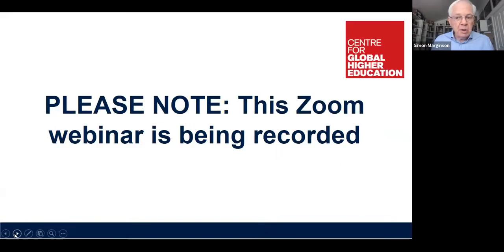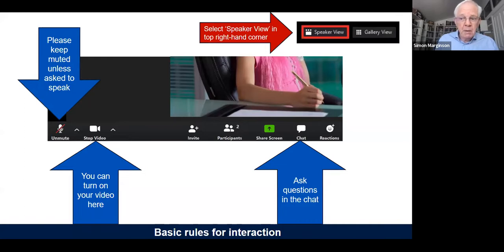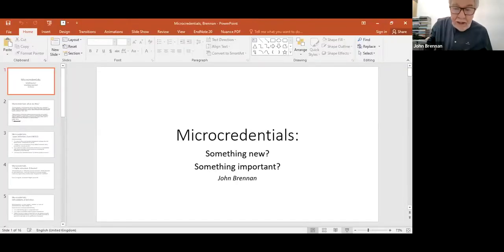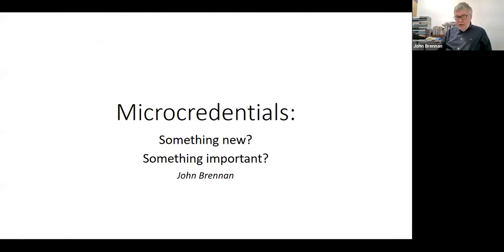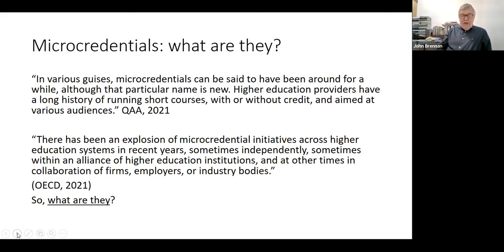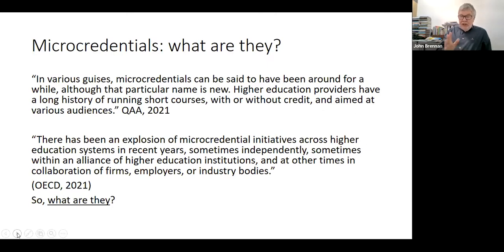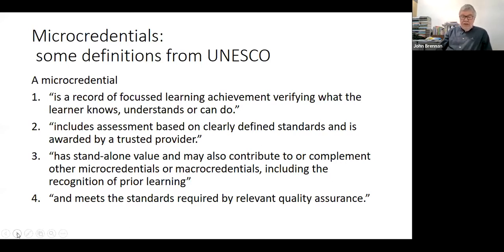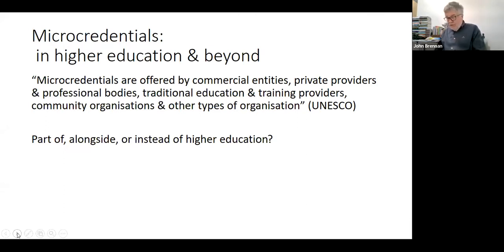Microcredentials: New phase and face of higher education?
28 Jun 2022, CGHE webinar
John Brennan, Open University
Hakan Ergin, Istanbul University

Microcredentials, “a certification of assessed learning that is additional, alternate, complementary to or a formal component of a formal qualification”, have recently attracted a growing interest in higher education across the world. Increasing questioning of whether university diplomas really have “the capacity to represent the breadth and depth of learning provided in and beyond” higher education and complaints of employers about skills gaps of graduates entering the workforce have, beyond any doubt, boosted the interest in microcredentials. Compared to traditional higher education courses, their more flexible, shorter-lasting, skills-oriented and digitalization-friendly nature attracts stakeholders to integrate microcredentials into universities’ regular departmental curricula and provide graduates with a more skilled transition to workforce. With this respect, a growing number of universities are nowadays focusing on improving the quality assurances of their microcredentials to enhance their recognition in and beyond higher education. Employers, on the other hand, are seeking ways to collaborate with universities to use microcredentials as a means to empower their employees in their career paths by reskilling or upskilling them.

In the light of the growing role of microcredentials in and beyond higher education, this webinar will draw attention to the questions below:

Are microcredentials something new or a new name for something that has been around for a long time?
Are microcredentials part of, alongside or a replacement for higher education?
Are microcredentials only about employment and skills?
What are the opportunities and risks of microcredentials?